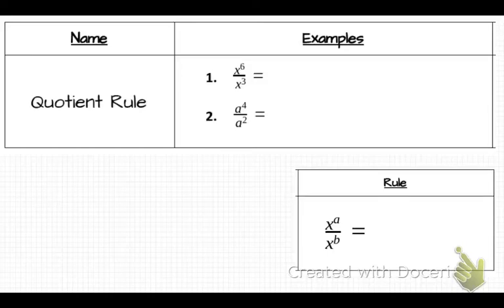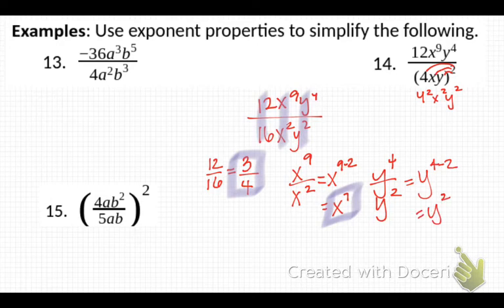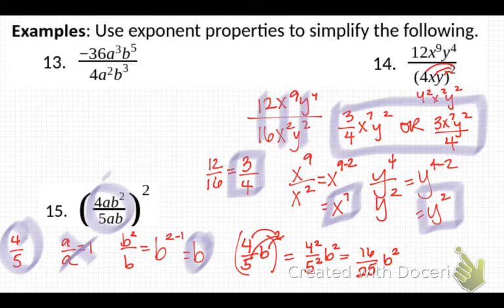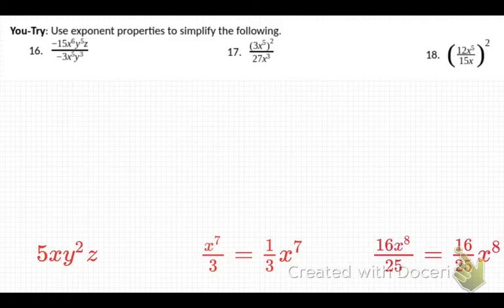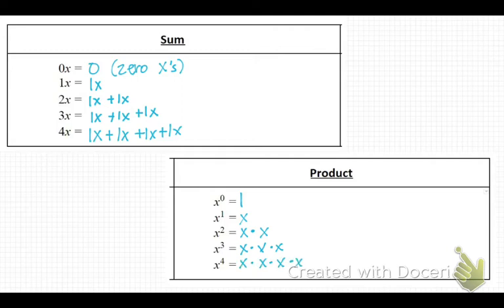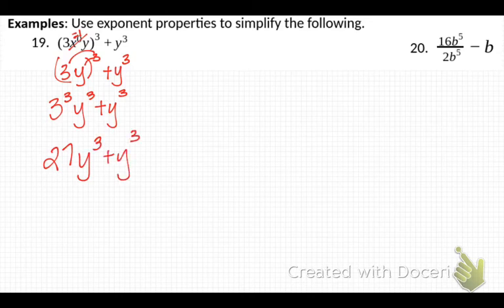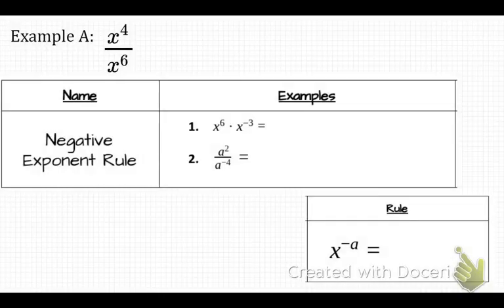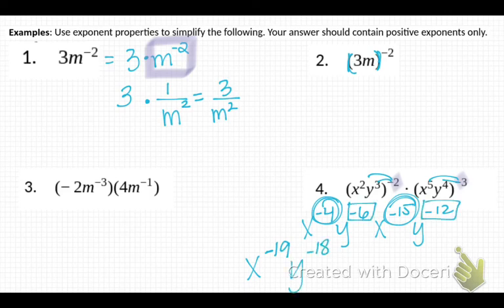4.1 Day 2 - Exponent Laws (quotient, zero, negative)